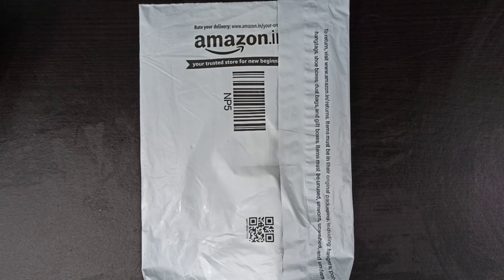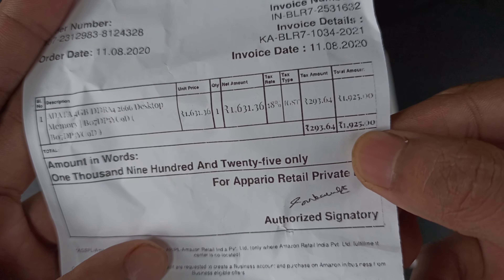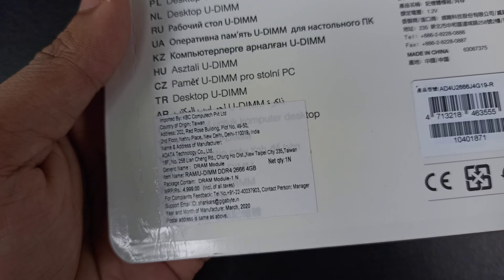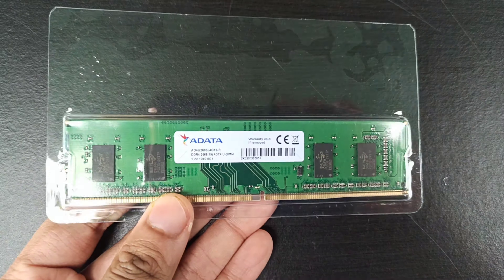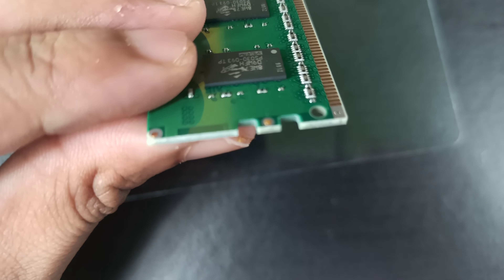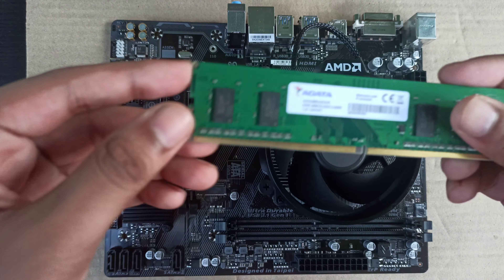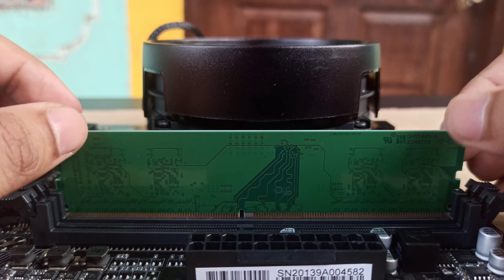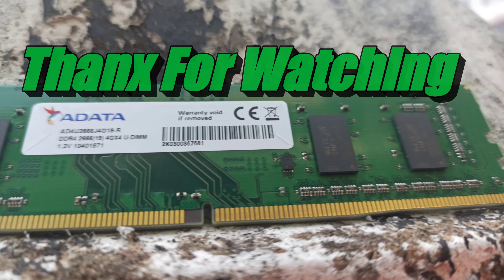Unboxing & Installation Of ADATA DDR4 RAM 4GB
Hi friends today I am unboxing Adata Ram ddr,4, this is really a great quality ram